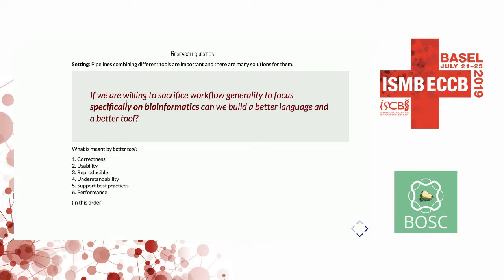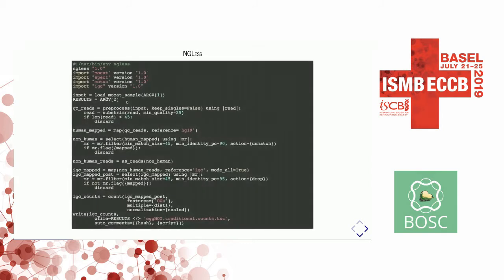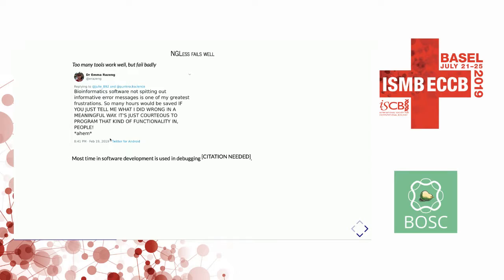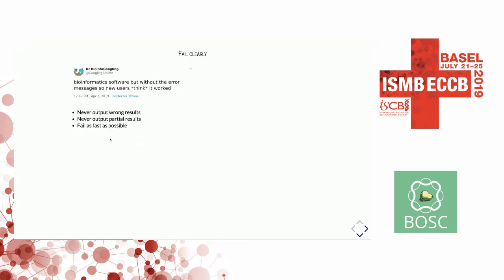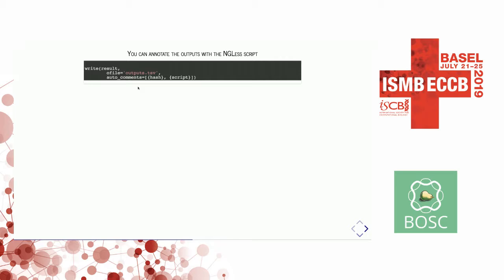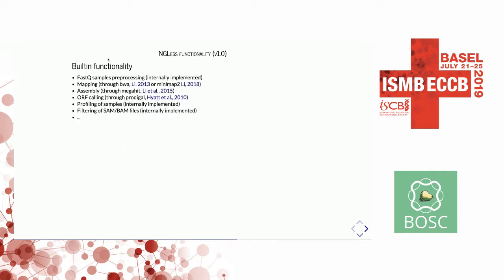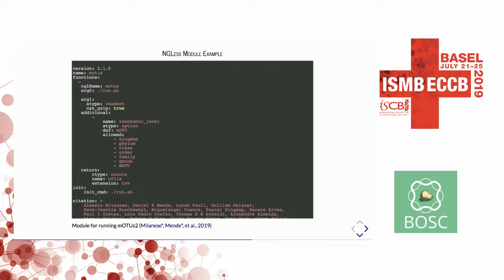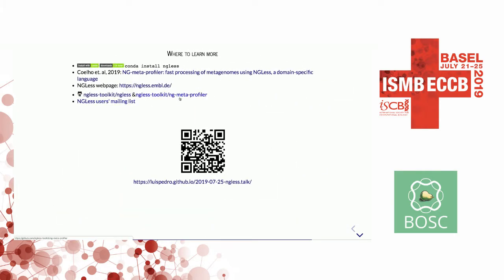NGLess: a domain-specific language for NGS... - Luis Pedro Coelho - OBF: BOSC - ISMB/ECCB 2019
NGLess: a domain-specific language for NGS analysis (the NG-meta-profiler case study) - Luis Pedro Coelho - OBF: BOSC - ISMB/ECCB 2019